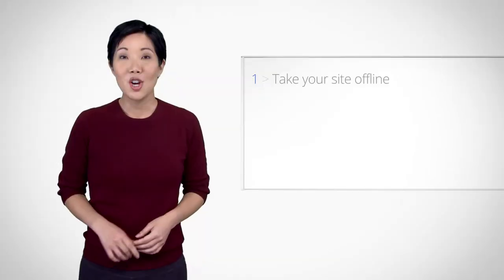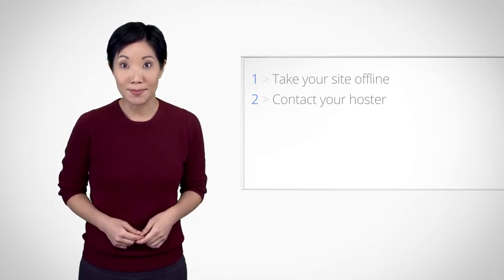Help for hacked sites Quarantine your site